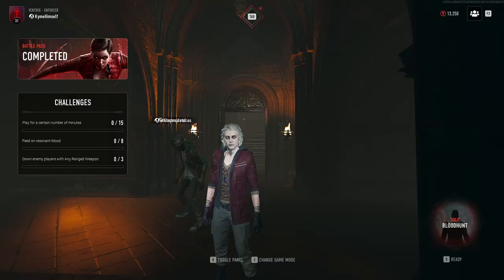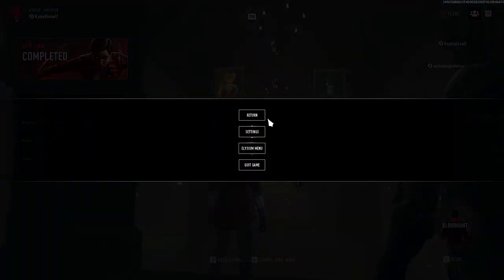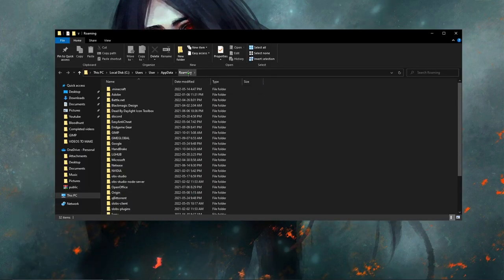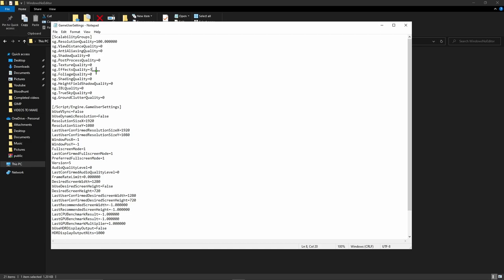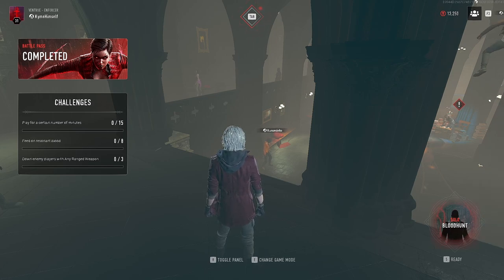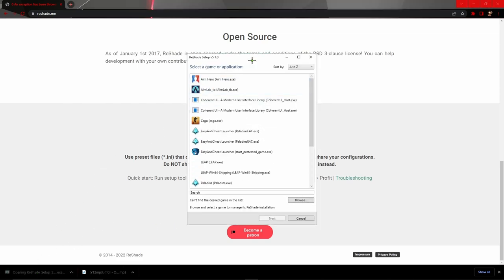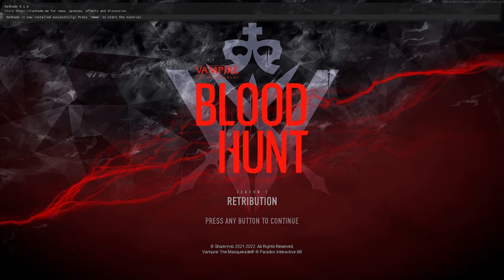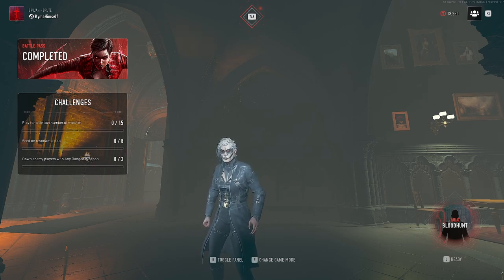BEST SETTINGS IN BLOOD HUNT *Custom Config* *Max FPS* The Secret to Good FPS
Hope this one helps you guys out!!
And i couldn't upload the reshade so those who want it discord dm me!!\
Kyme#4732

Config --

[ScalabilityGroups]
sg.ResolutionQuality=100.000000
sg.ViewDistanceQuality=0
sg.AntiAliasingQuality=0
sg.ShadowQuality=0
sg.PostProcessQuality=0
sg.TextureQuality=0
sg.EffectsQuality=3
sg.FoliageQuality=0
sg.ShadingQuality=0
sg.HeightFieldShadowQuality=0
sg.IBLQuality=0
sg.TrueSkyQuality=0
sg.GroundClutterQuality=0

[/Script/Engine.GameUserSettings]
bUseVSync=False
bUseDynamicResolution=False
ResolutionSizeX=1920
ResolutionSizeY=1080
LastUserConfirmedResolutionSizeX=1920
LastUserConfirmedResolutionSizeY=1080
WindowPosX=-1
WindowPosY=-1
FullscreenMode=1
LastConfirmedFullscreenMode=1
PreferredFullscreenMode=1
Version=5
AudioQualityLevel=0
LastConfirmedAudioQualityLevel=0
FrameRateLimit=0.000000
DesiredScreenWidth=1280
bUseDesiredScreenHeight=False
DesiredScreenHeight=720
LastUserConfirmedDesiredScreenWidth=1280
LastUserConfirmedDesiredScreenHeight=720
LastRecommendedScreenWidth=-1.000000
LastRecommendedScreenHeight=-1.000000
LastCPUBenchmarkResult=-1.000000
LastGPUBenchmarkResult=-1.000000
LastGPUBenchmarkMultiplier=1.000000
bUseHDRDisplayOutput=False
HDRDisplayOutputNits=1000

[ShaderPipelineCache.CacheFile]
LastOpened=Tiger

[D3DRHIPreference]
bPreferD3D12InGame=False

Tags in Video: blood hunt trailer,bloodhunt game,blood hunt vampire,bloodhunt gameplay,vampire battle royale gameplay,bloodhunt stream,bloodhunt,bloodhunt tips,blood hunt gameplay,blood hunt ps4,blood hunt battle royale,bloodhunt settings,bloodhunt best class,blood hunt tips,blood hunt,blood hunt settings,blood hunt best,blood hunt best settings,blood hunt best guns,blood hunt best gameplay,best settings for blood hunt,increase fps,kyme,blood hunt ps5,xed